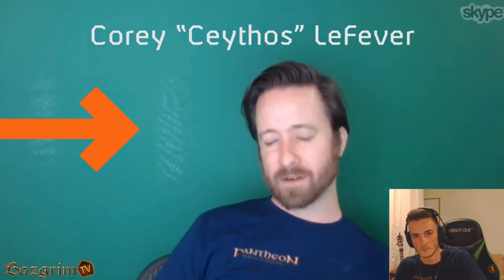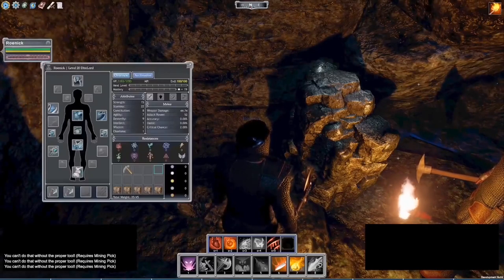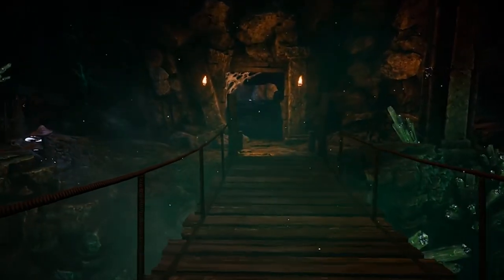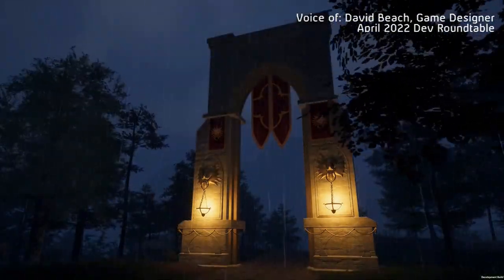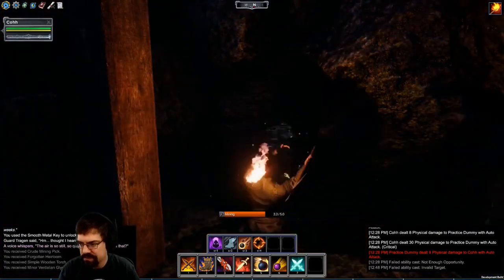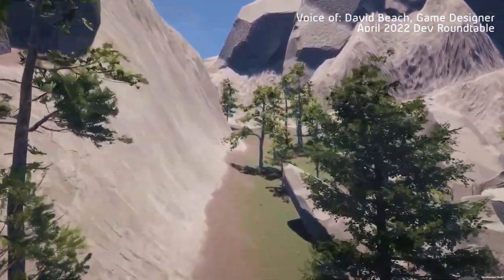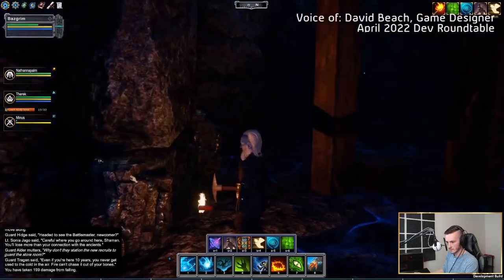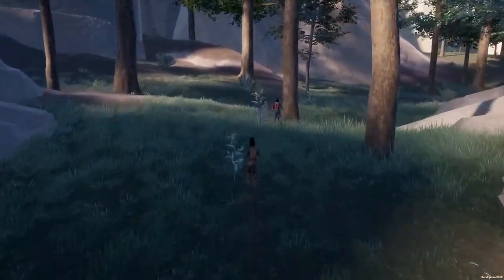Intro to Gathering in Pantheon: Rise of the Fallen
Part 1 in a two-part miniseries detailing everything you need to know about the Crafting & Gathering systems in Pantheon: Rise of the Fallen.

Chapters:
0:00 - Intro
1:36 - Goals of Crafting & Gathering
3:43 - Gathering skills
4:27 - Node locations
5:20 - Gathering progression
5:52 - Gathering techniques
6:23 - Diversity in gathering
7:24 - Other ways of acquiring ingredients
8:30 - Wrap-up

► Join the BazgrimTV Discord server to stay on the cutting edge of Pantheon news and conversation with like-minded fans

► Visit the Library of Pantheon, a website I helped make where you can learn everything there is to know about Pantheon

► Has any of my content informed your decision to donate to Pantheon's crowdfunded development?

► Receive "The Lantern," the free monthly e-mail newsletter that allows you to stay up to date with everything that's going on in the world of BazgrimTV. Just fill out this quick form

Special thanks to my faithful patrons:

DesignOTG
Jason Bevil
Mark Wicklund
Donler
Brendyn Pac
Jim McKenzie
Millie Schaller
Zack Rohret
Cenalan
David Courtroul
Kevlyn
Animate Acumen
Kelem
Michael Farnsworth
Bountycode
Zip Lox
Strata XL
Sean Spencer Beebe
Squirrel
Cal Miller
Jason Stockwell

BazgrimTV is where relaxation meets constant self-improvement through MMORPGs. With nearly two decades of extensive gaming experience and a degree in psychology, I seek insight into why people play games, how to excel at them, and more importantly, how lessons learned while gaming can be used to improve our real life.

I've brought this perspective to Pantheon: Rise of the Fallen, a deeply cooperative and challenging MMORPG currently in development. I started following the game closely in 2016, and in 2017, I became the first fan to ever play PantheonMMO. In 2018, I launched the BazgrimTV Twitch channel, where I was part of the first group of broadcasters to stream live gameplay of Pantheon without a developer. Ever since then, I've been on the journey of a lifetime and enjoy sharing all of my findings and adventures with fans from around the world!

This YouTube channel is where you can find recordings of my gameplay streams, news coverage, exclusive developer interviews, commentary, vlogs, and more!

Edited by Sean Fesko